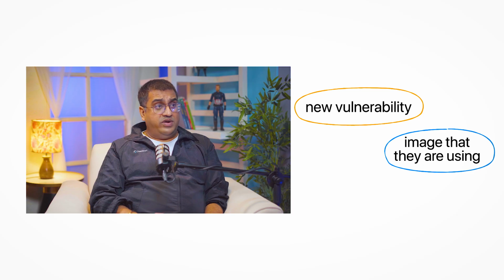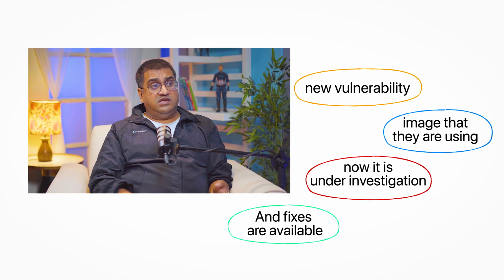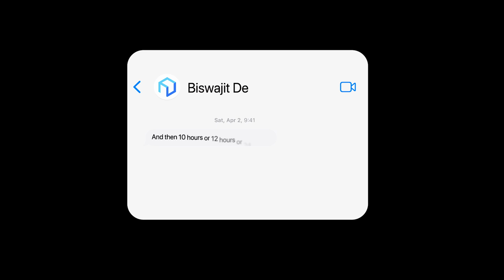What Most Teams get Wrong about CVEs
Most teams think CVE management is just about scanning and patching. It’s not.

In this episode of CleanStart Conversations, we break down why CVE remediation fails at scale and what security and platform teams should do instead.

We cover:
- Why fixing CVEs across hundreds of container images is hard
- Root vs dependency vs upstream vulnerabilities
- Why version upgrades break apps—and how patching should work
- How automated, source-based rebuilds enable fast, accurate SLAs
- What “clean-by-default” images mean for security and compliance

If you’re dealing with CVE overload, container sprawl, or audit pressure, this episode is for you.